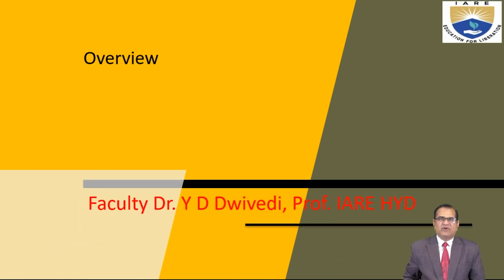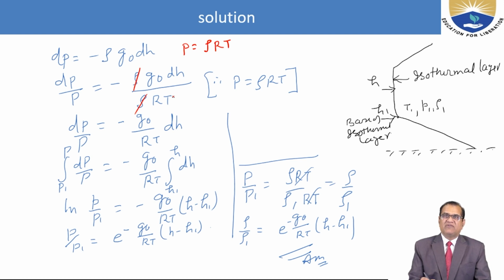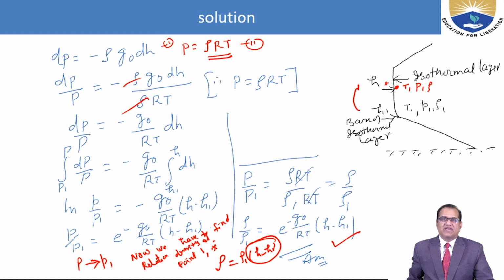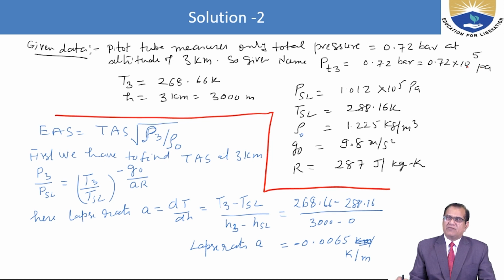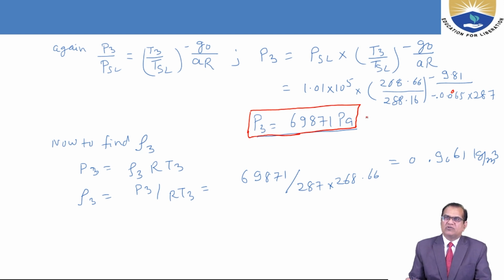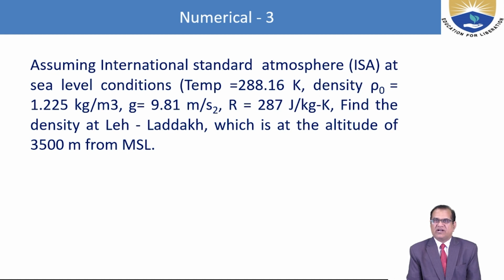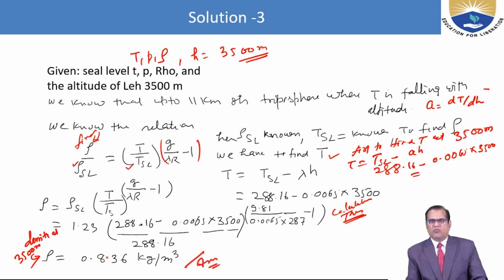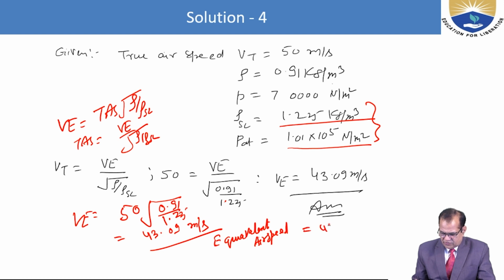Numerical Problems of Atmosphere by Dr. Yagya Dutta Dwivedhi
Numerical Problems of Atmosphere by Dr. Yagya Dutta Dwivedhi | IARE

Telangana, India.